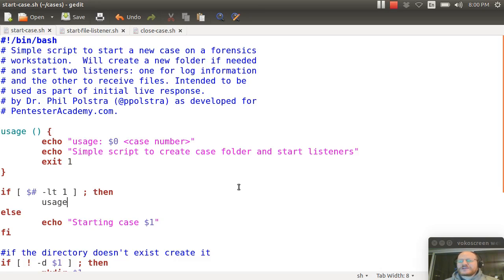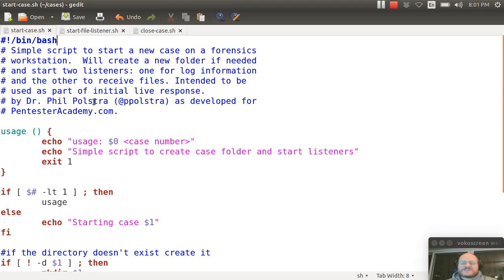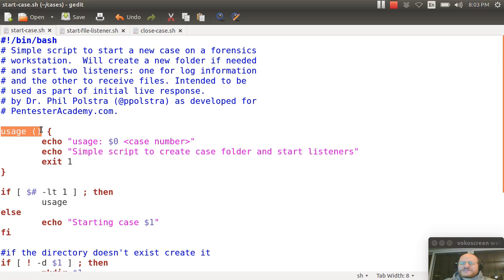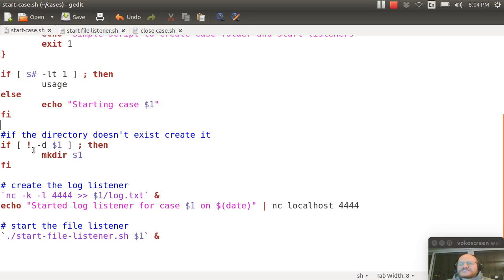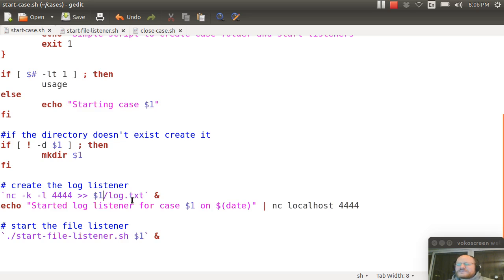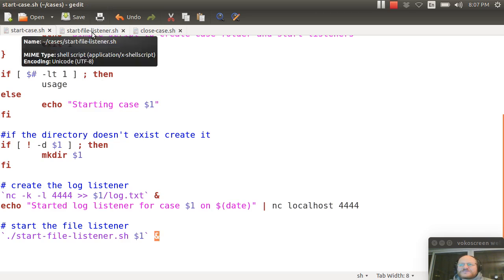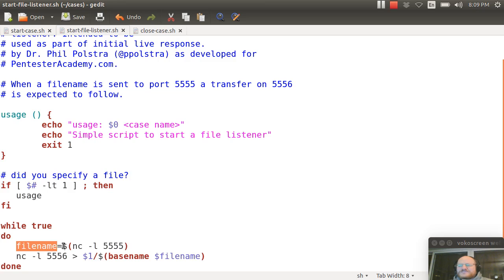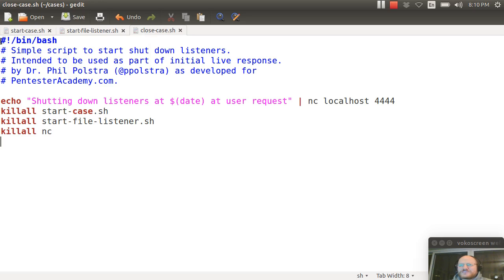008 Determining if there was an incident part3 server scripts